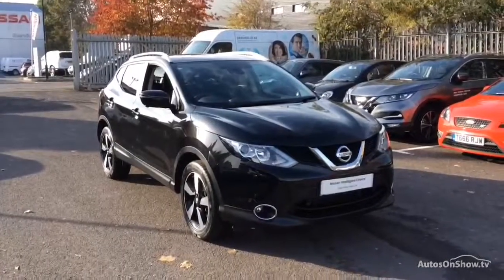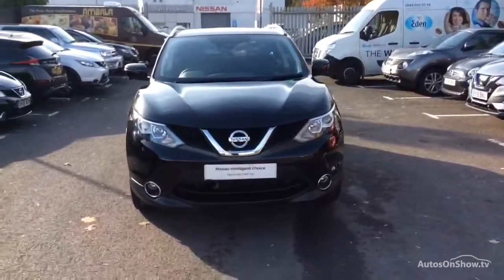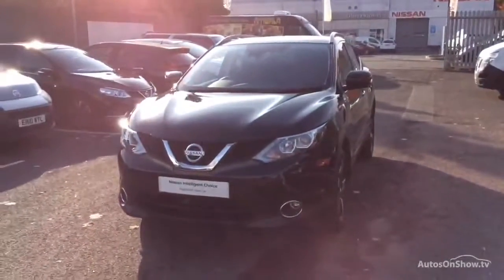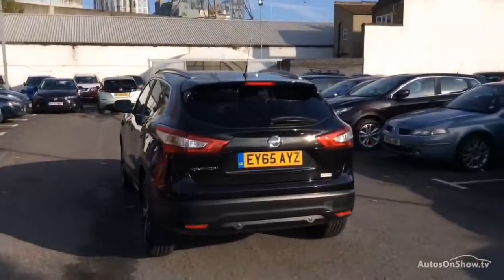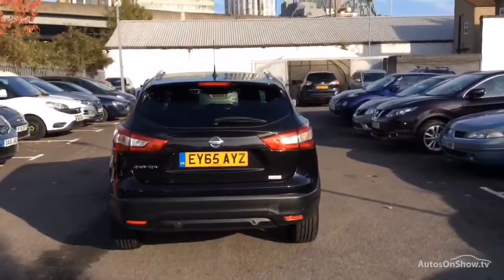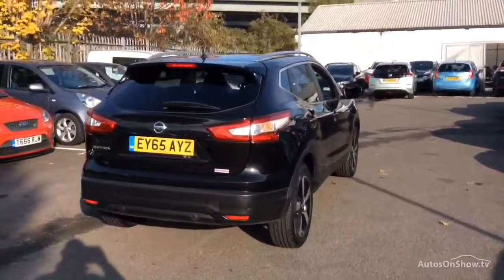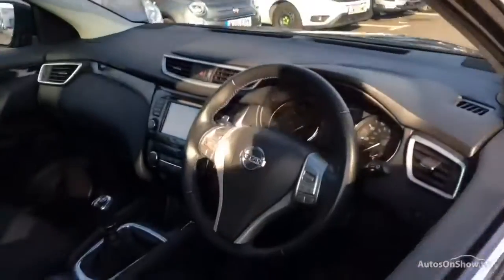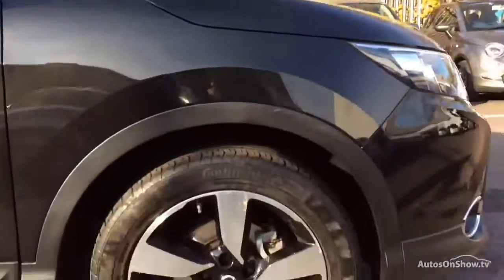NISSAN QASHQAI N-TEC PLUS DIG-T BLACK 2015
2015 NISSAN QASHQAI N-TEC PLUS DIG-T HATCHBACK PETROL, in BLACK